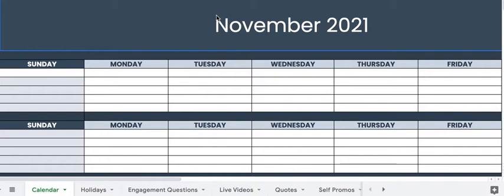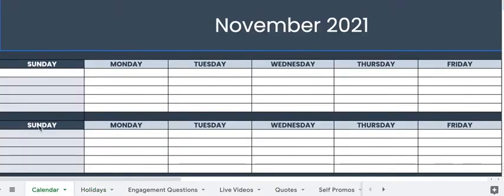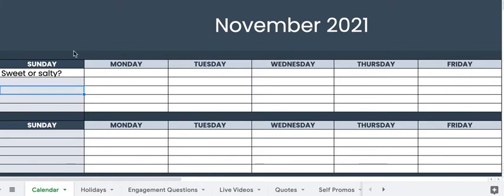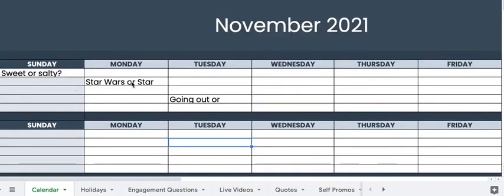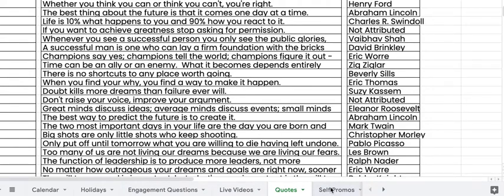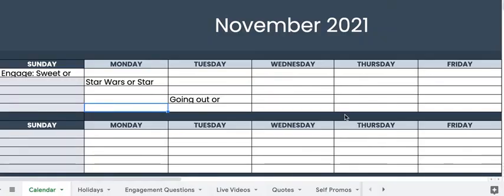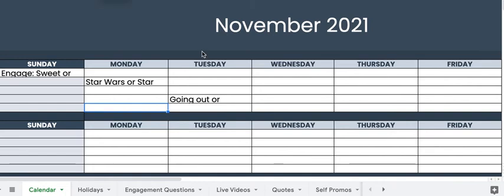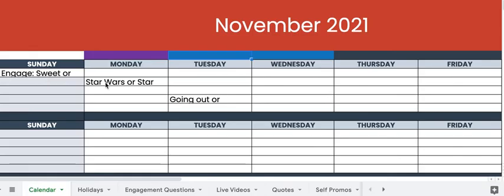Eric Worre | How To Use The Networking Social Media Calendar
In this video I will show how to use The Networking Social Media Calendar.

Check out my Tools of the Trade for Making Money From Home